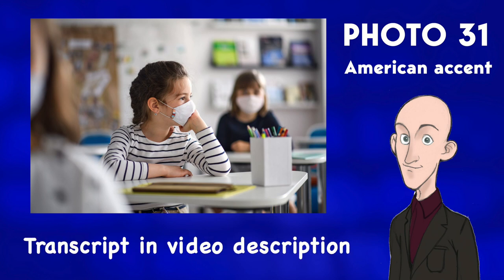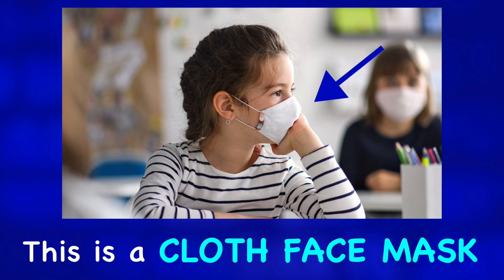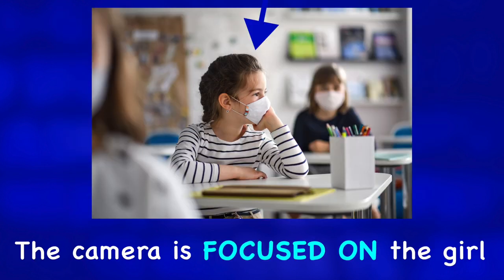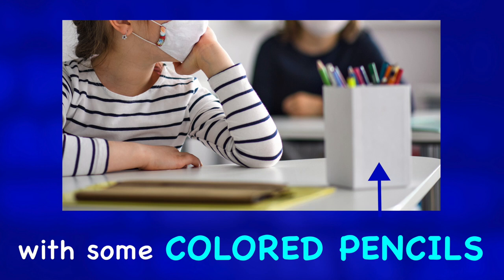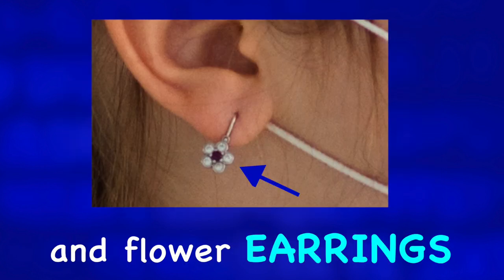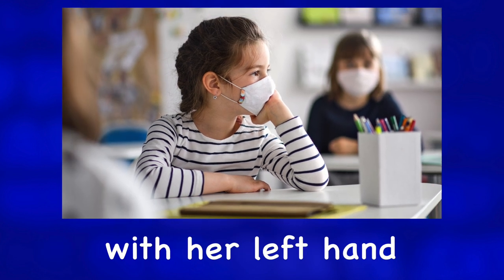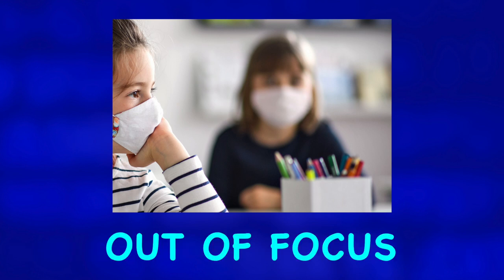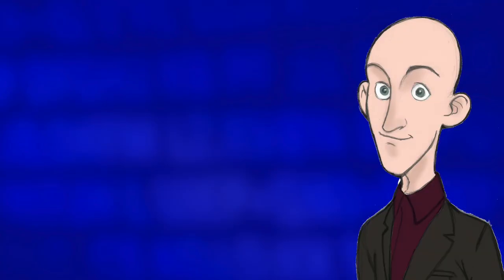Learn English | Describing an Image | Mask in Class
English Words ★ Expand Vocabulary ★ Classroom ✔
You can find this video's written description, a word list, and discussion questions for groups

Photo Credit: Envato Elements